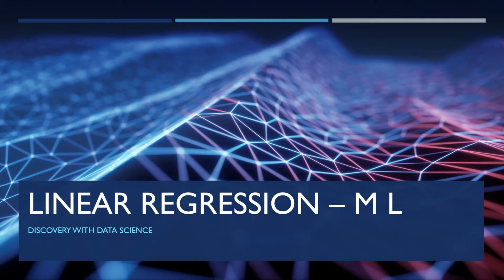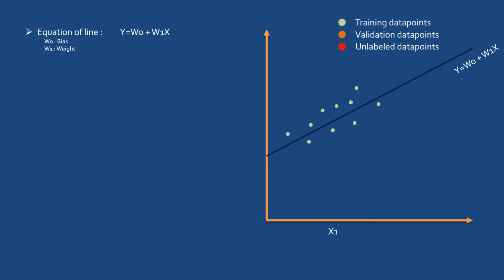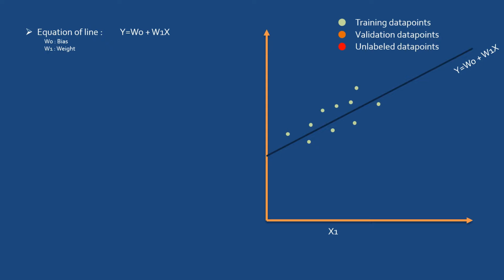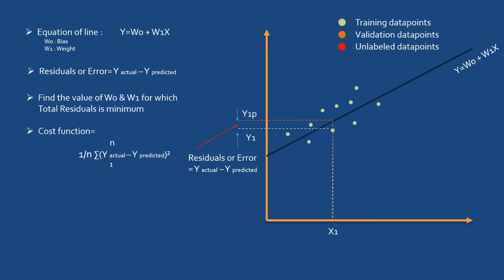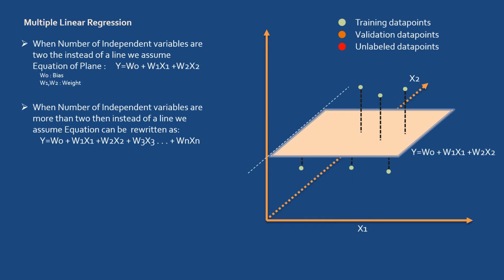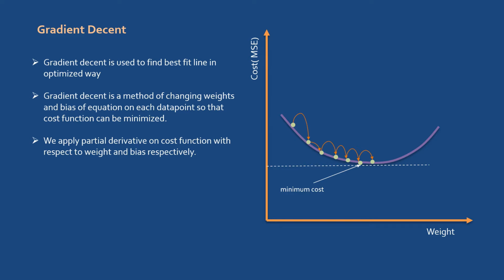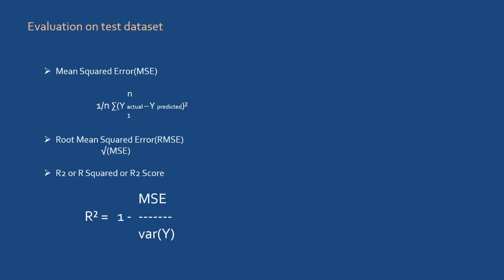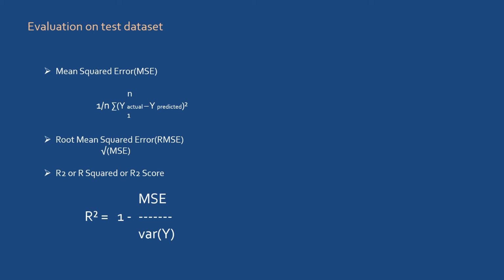What is linear regression and how does it work?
Concise explanation about linear regression machine learning algorithm